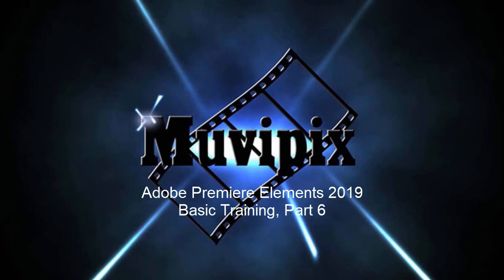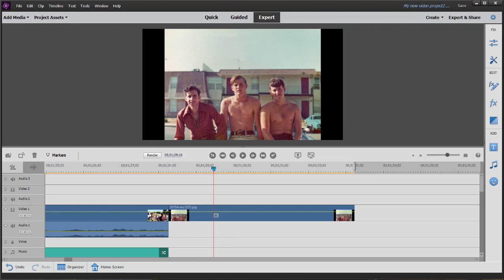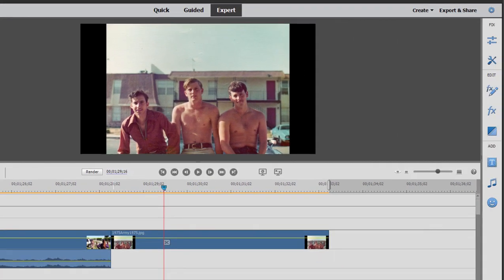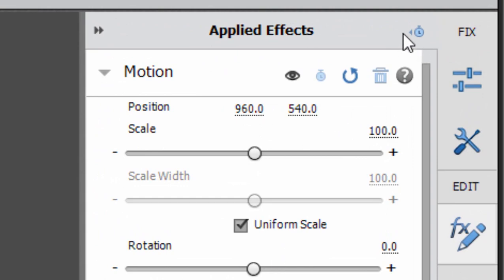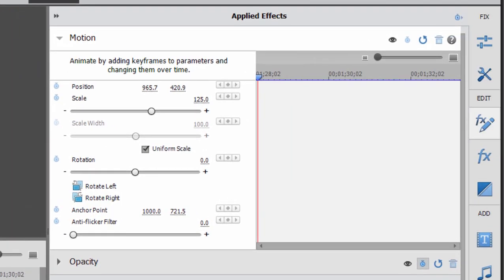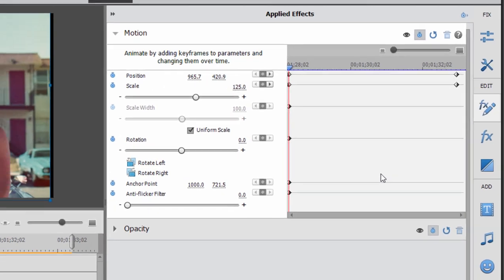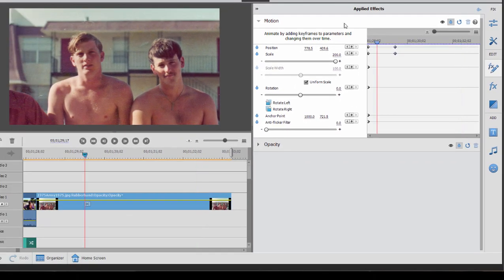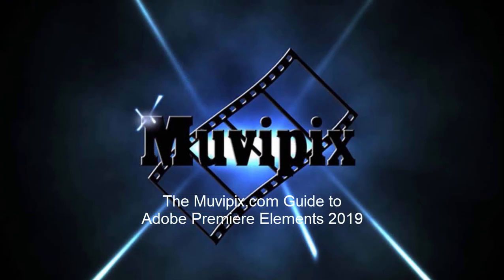Basic Training for Premiere Elements 2019, Part 6 of 8